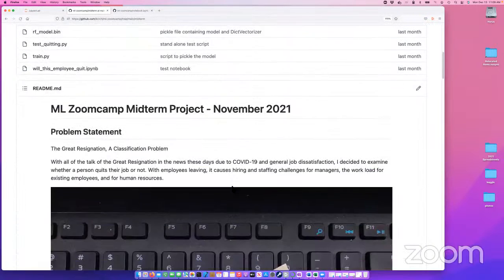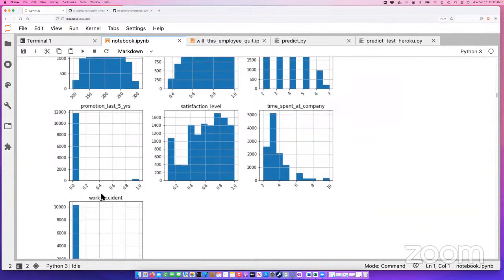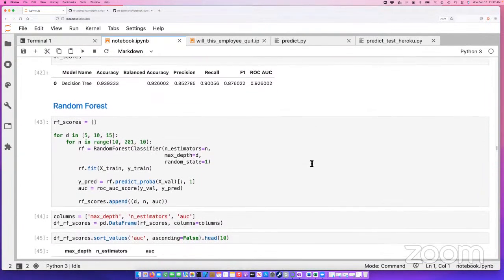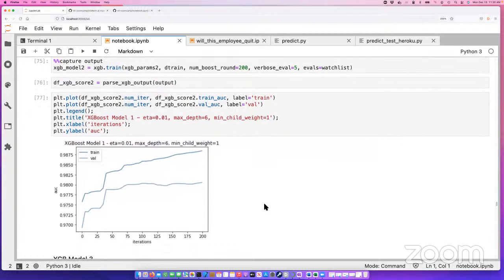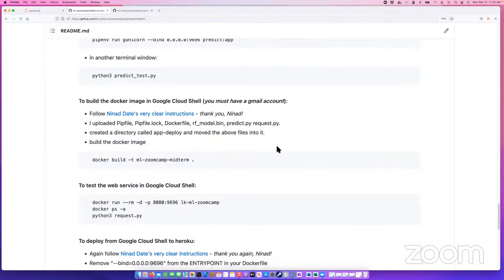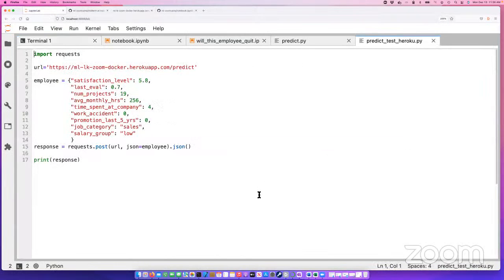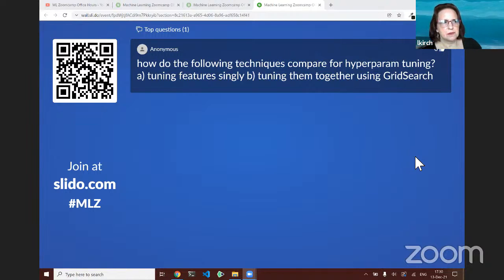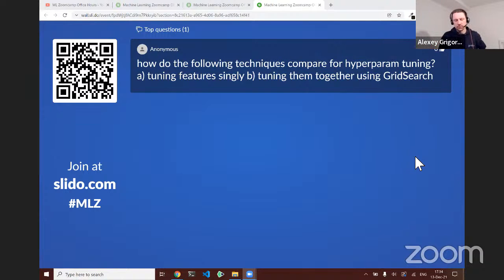ML Zoomcamp Office Hours - Week #15 (project by Lisa Kirch)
Timcodes:

00:00 Midterm project on great resignation classification.
01:59 Exploring data and grouping job categories.
04:12 Exploring data and fitting models visually.
06:15 Visualizing decision trees and random forests.
08:30 Visualizing feature importance in predicting employee turnover.
10:41 Testing different models for project satisfaction.
12:59 're testing employee retention with machine learning.
16:00 Using Google Cloud Shell for Docker deployment.
17:42 Discussion on project deadline and tools used.
19:26 Learning algorithms and deployment through news research.
21:14 Comparing hyperparameter tuning techniques for ML.
22:58 Automated model selection with beta robot.
24:38 Grid search for optimal model parameters.
26:32 Expert tips for cleaning datasets.